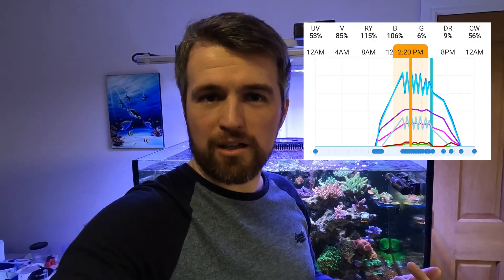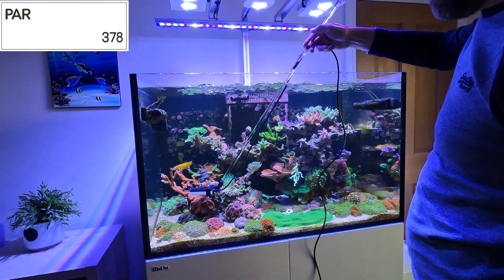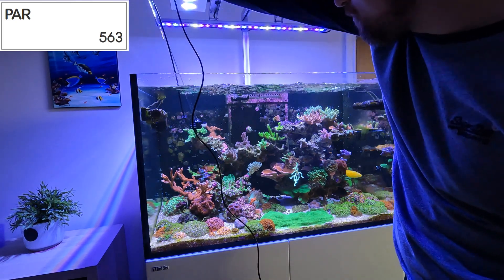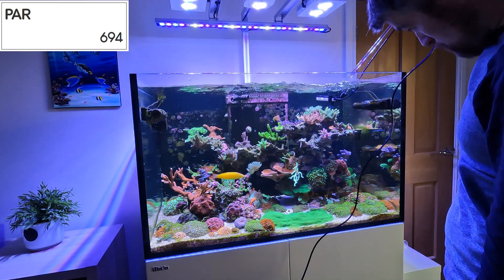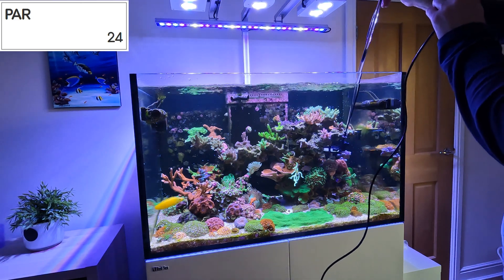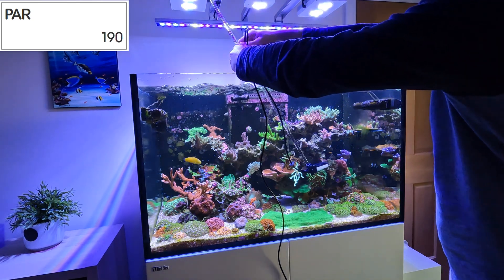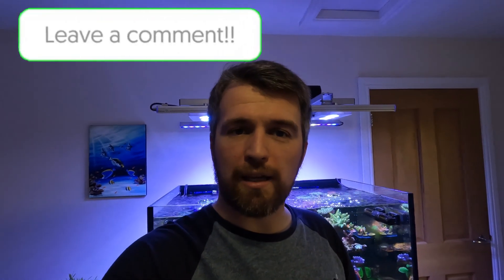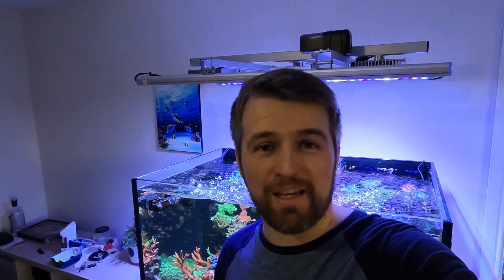Measuring my reef tank PAR (Is it too high?!)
Following on from my "Reef Aquarium Lighting Deep Dive: 100% LED" video I measure my reef tank PAR using a Seneye PAR meter and Aqua Print Seneye PAR meter adjustable clamp.

After I measure the PAR in my reef tank, I also share why I think such a high PAR works for my tank.

🔗 Link to my "Reef Aquarium Lighting Deep Dive: 100% LED" video:-

Episode 24

Video Contents:
00:00 Introduction
01:10 Testing process
01:29 Lighting recap
02:04 Measuring PAR
05:21 Why so high?
07:03 Thank you